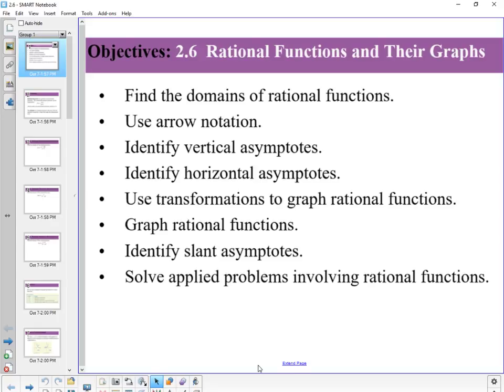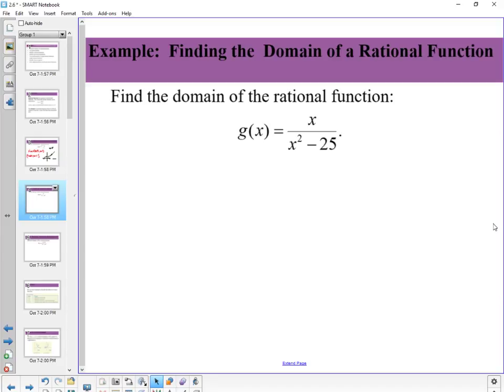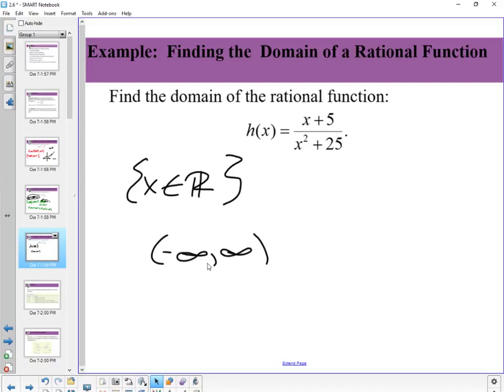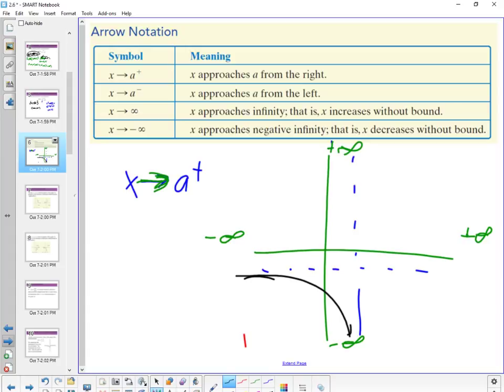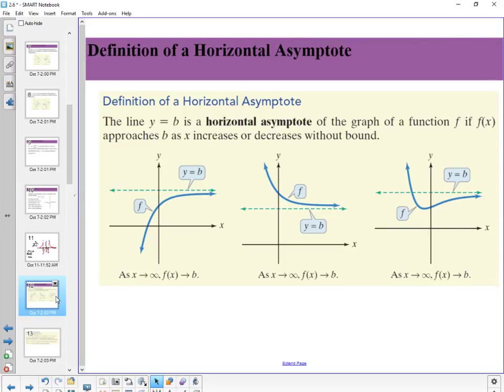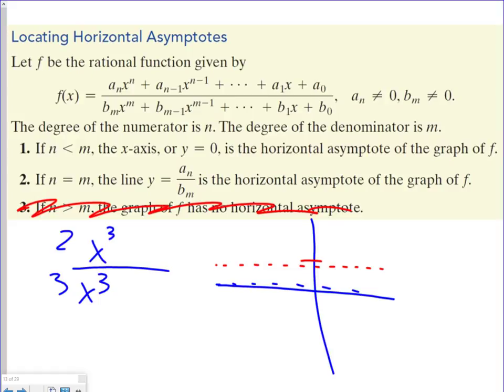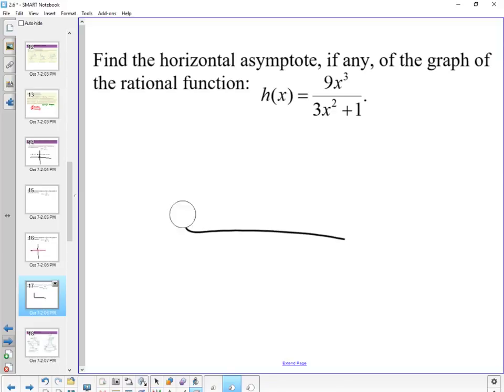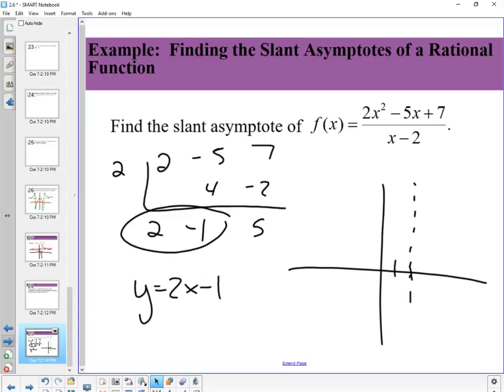10/11/18 2.6 Rational functions and their graphs